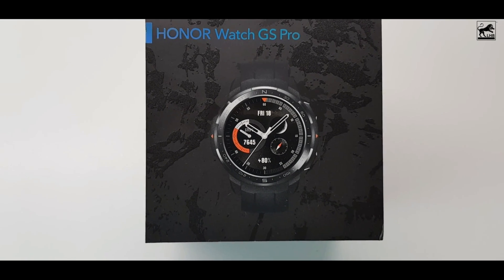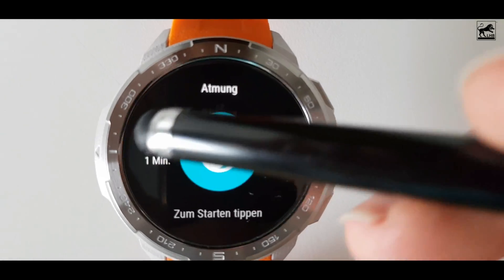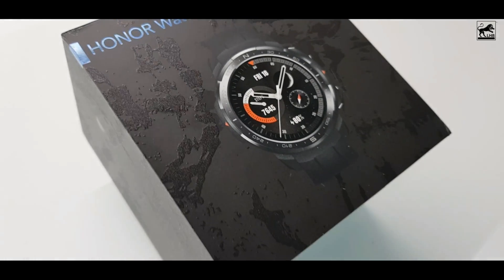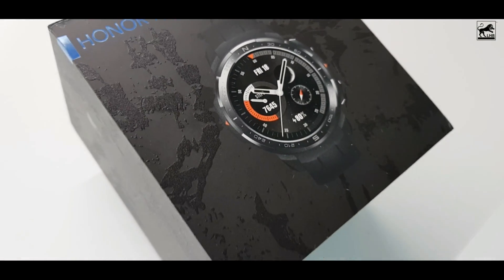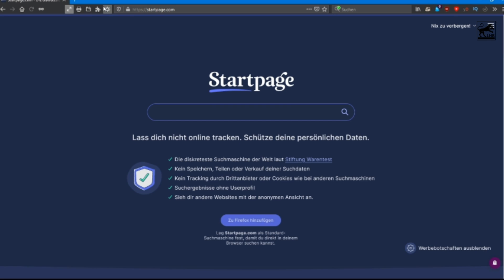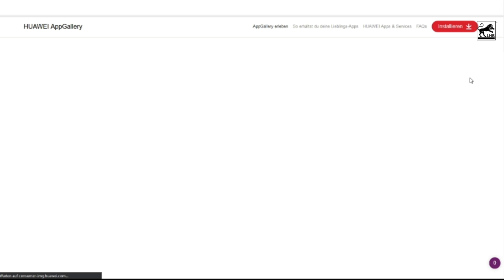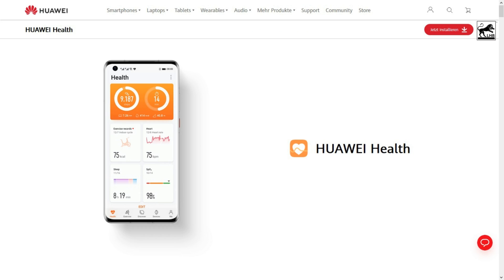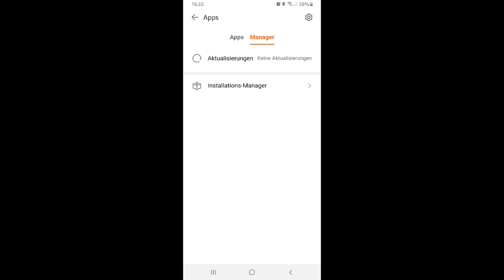With this trick you can download install APPS on your HONOR & HUAWEI Smartwatch! Honor Watch GS Pro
With this trick you can install APPS on your HONOR & HUAWEI Smartwatch! Honor Watch GS Pro and other Huawei Smartwatches are compatible. So try this out. In this video we share a secret with you, you probably dind't know is possible. Watch the video!

Here is the Honor Watch GS Pro directly from Honor to buy (USA store)
and here for the SALE price (German store) for only 149 Euro (3 days left!)